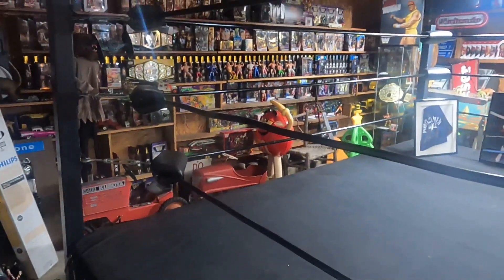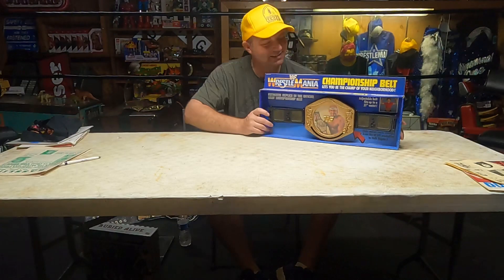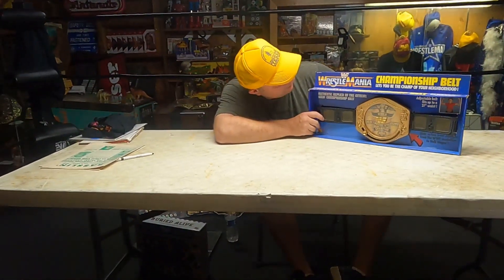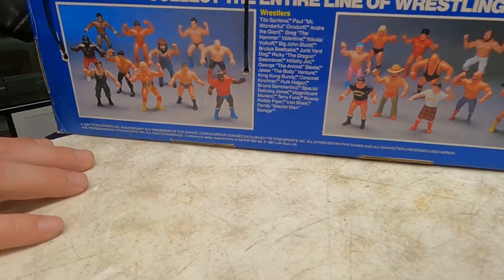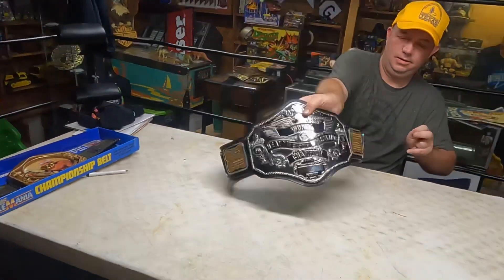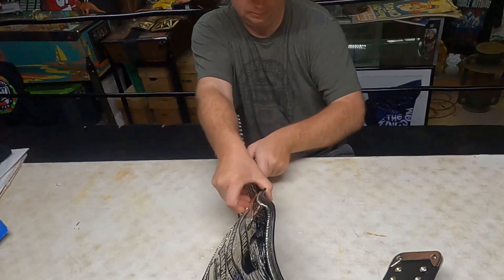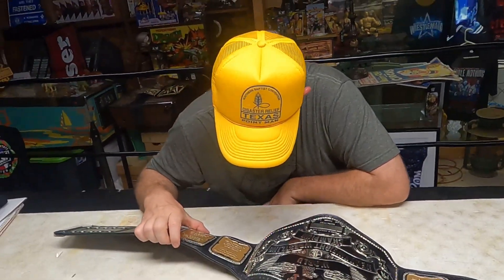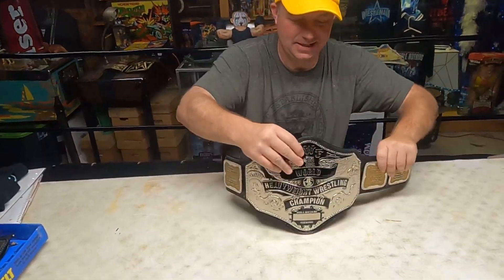Review of Vintage Hulk Hogan Championship Belt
Review of vintage new in the box kids Hulk hogan championship belt.